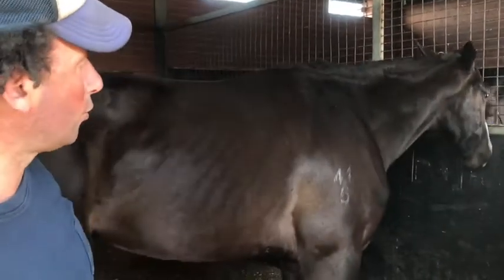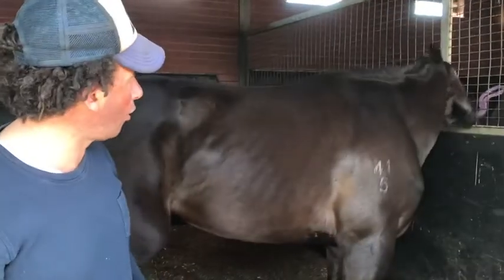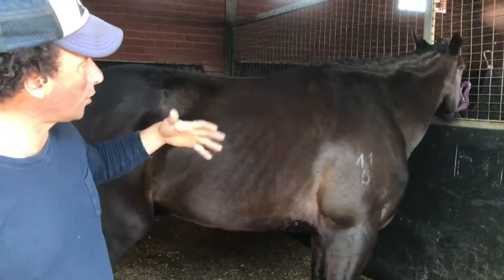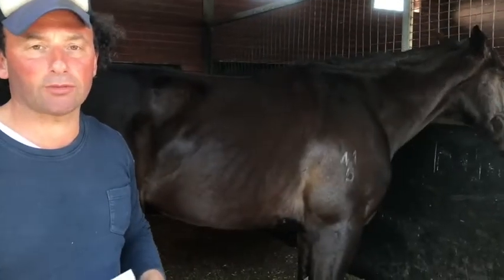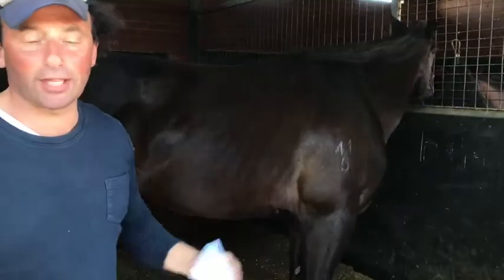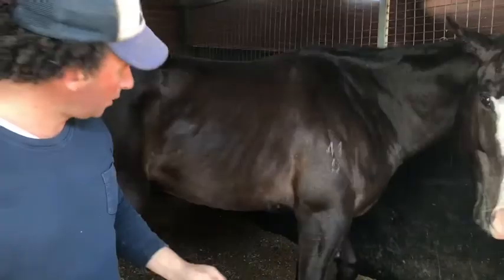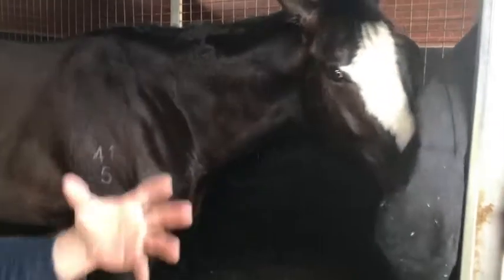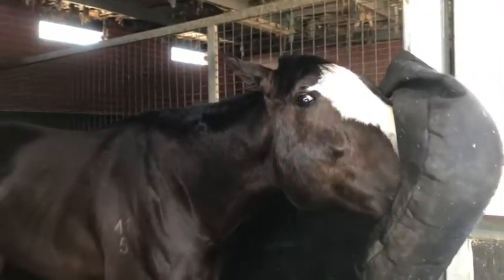Shamexpress x Scattercat owner report - 12th Oct